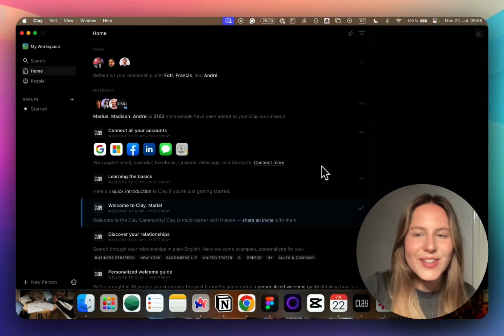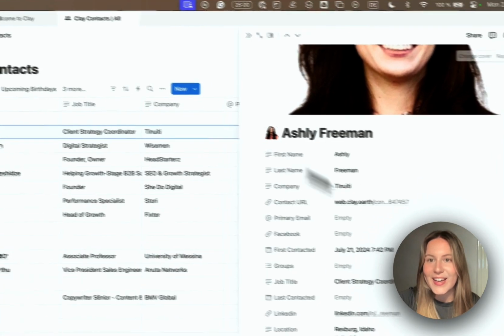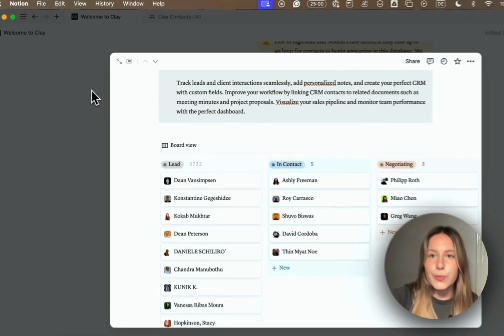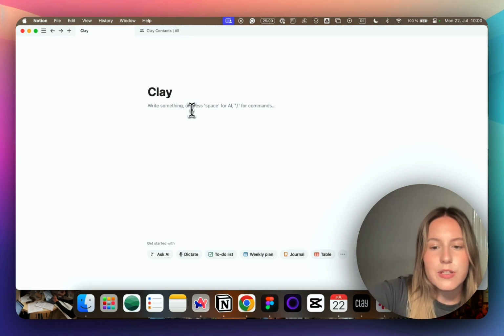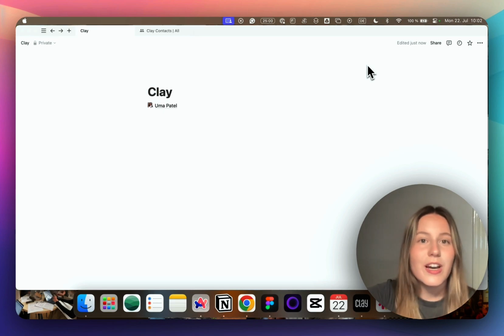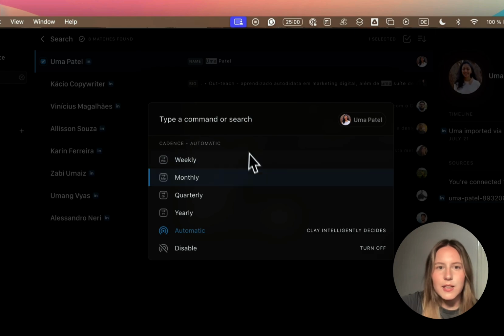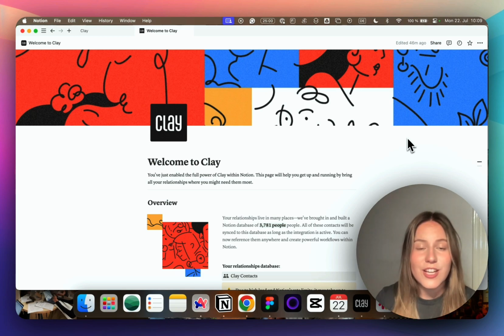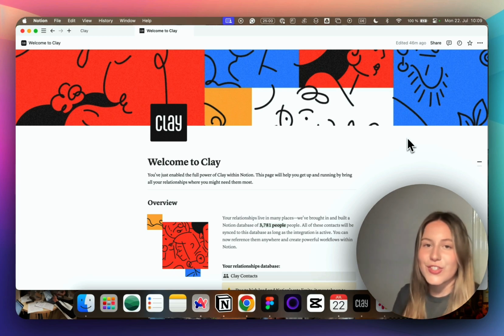CRM in Notion? Clay Earth x Notion NEW Integration Walkthrough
There is a new official Clay Earth CRM - Notion integration 😍

Here’s why I think it’s cool 👇

(As a Notion Ambassador, I couldn’t pass up the opportunity to test it - thank you Zachary Hamed from Clay Earth for reaching out! Congrats on the launch 💜)

In B2B, other than building connections, staying top of mind with people who might need your service or product in the future is crucial. The sales cycles can be very long.

This is why:

1. you need a CRM (you knew that)
2. you need to integrate this CRM with other tools you use (like Notion)

✍️ 𝗛𝗲𝗿𝗲’𝘀 𝘄𝗵𝘆 𝘁𝗵𝗶𝘀 𝗶𝗻𝘁𝗲𝗴𝗿𝗮𝘁𝗶𝗼𝗻 𝗶𝘀 𝗴𝗿𝗲𝗮𝘁

→ Add your contacts from Email, LinkedIn, Facebook, Twitter & more to Notion in minutes.

→ Reference leads on other Notion pages, and your colleagues will be able to see your notes and all links to profiles, websites, email in the Notion database directly.

→ You can use Notion AI to ask questions about your network, which leads to less tool switching and makes you more productive.

🫶 𝗢𝘁𝗵𝗲𝗿 𝗙𝗲𝗮𝘁𝘂𝗿𝗲𝘀 𝗼𝗳 𝗖𝗹𝗮𝘆

→ Set reminders for how often you want to follow up with certain people. Clay will notify you!

→ Get daily suggestions from Clay with people to reach out to.

→ In the AI integration (Nexus), ask questions like, "I’m organising an event for marketers in London; who should I invite?" and get relevant suggestions from your network.

→ Summarize information about a person to prepare for meetings—perfect as a refresher before discovery calls.

I'm excited for what's to come and hope this will help my LinkedIn connections mess 🤣